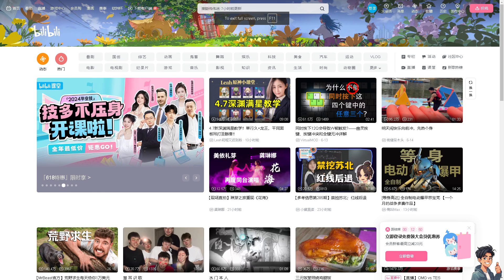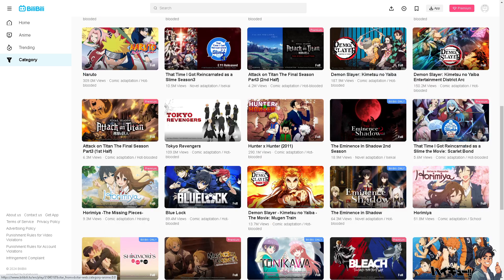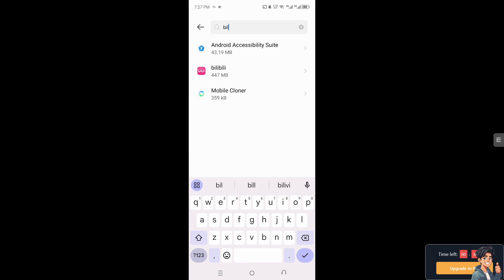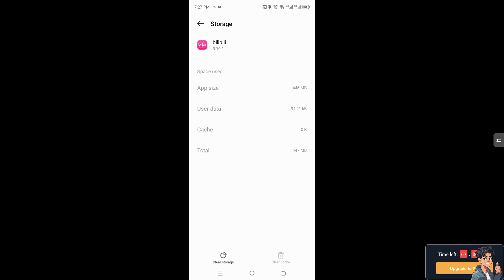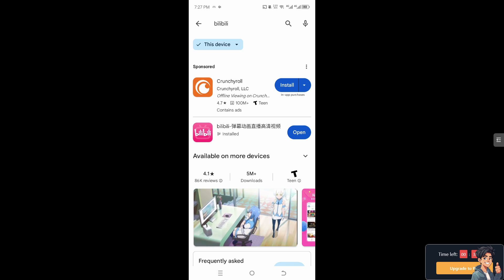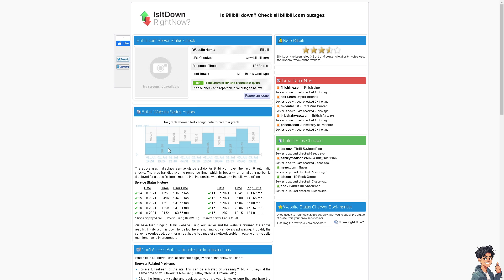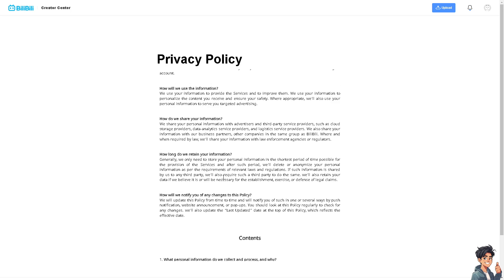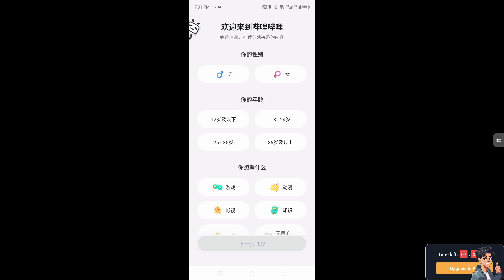How To Fix BiliBili App Not Working (Full 2025 Guide)